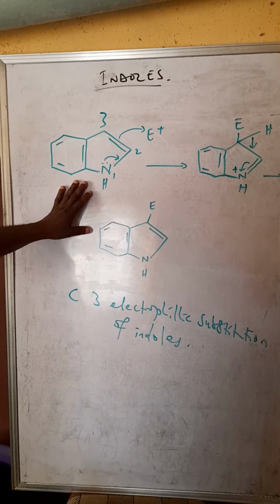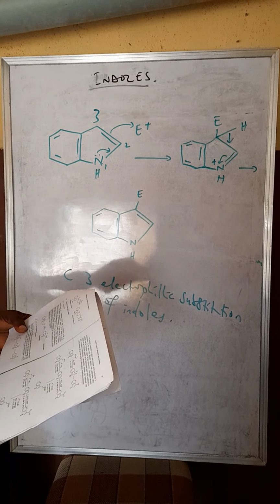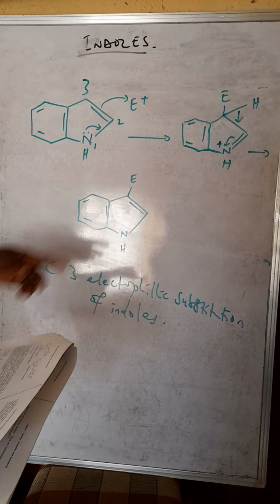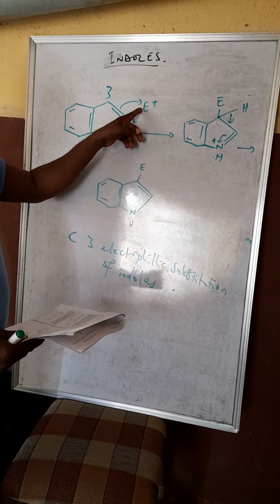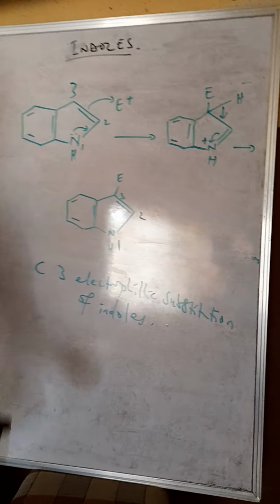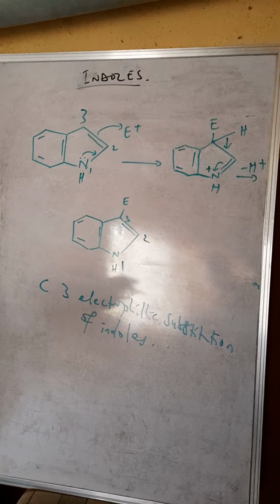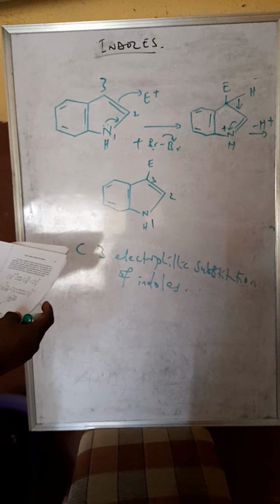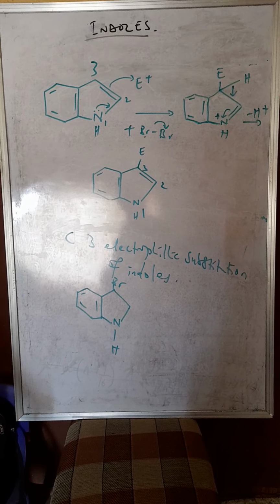Indole substitution reactions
Electrophillic reactions of indoles.